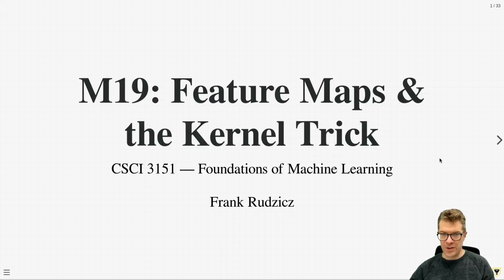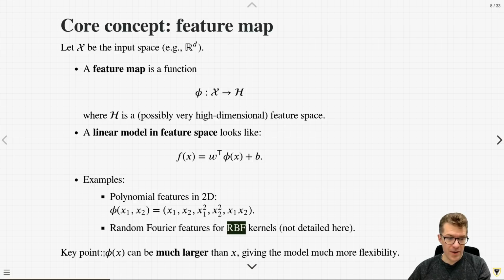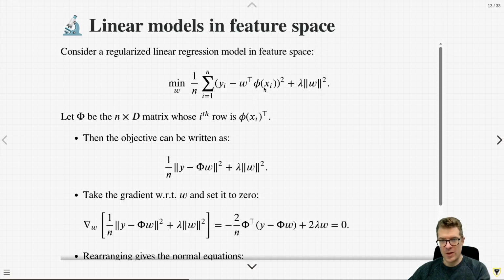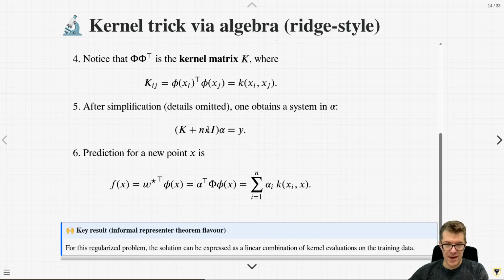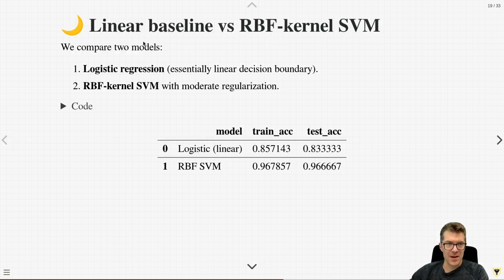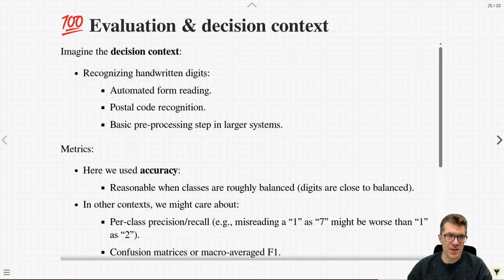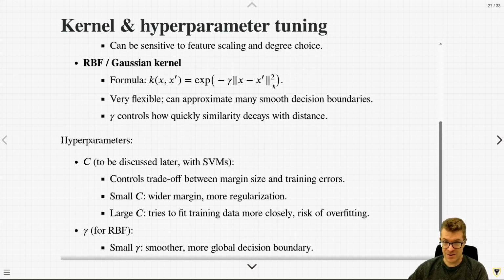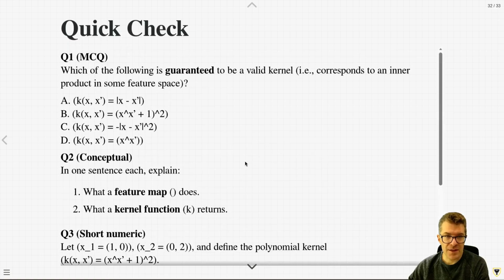CSCI 3151 - M19 - Feature maps & the kernel trick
This module develops the idea of feature maps and the kernel trick for extending linear models to nonlinear decision boundaries. We introduce feature maps formally, define valid kernel functions (linear, polynomial, RBF), and explain the role of the kernel matrix and positive semi-definiteness. Using small synthetic datasets and the handwritten digits dataset, we compare linear models with kernelized SVMs, examining how kernel and hyperparameter choices (e.g., C, gamma) affect performance. Practical issues such as scaling for kernels, model selection, and evaluation metrics are highlighted, along with a short discussion of ethical and reliability concerns. By the end, students should understand how kernel methods “hide” high-dimensional feature spaces inside familiar optimization frameworks and when such methods are appropriate.